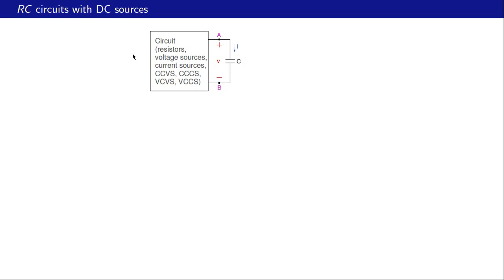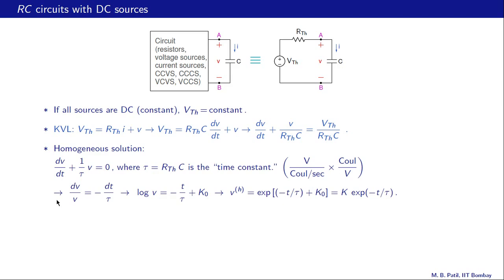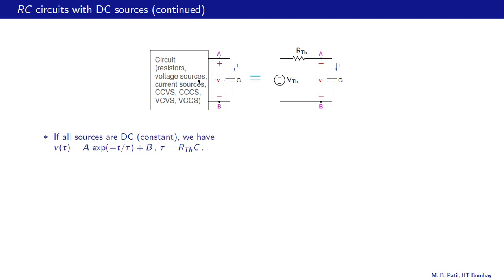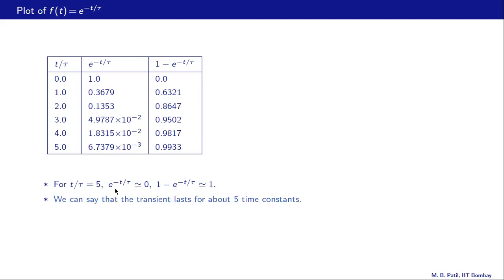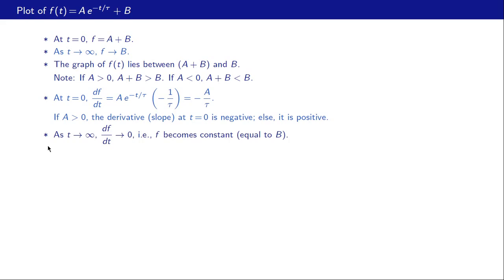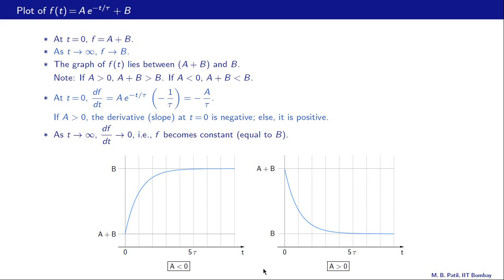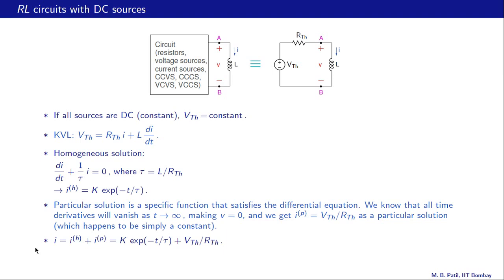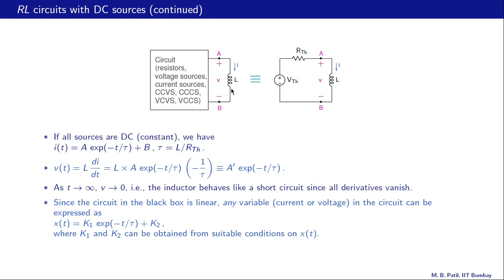Lecture 7 Introduction to RCRL circuits in time domain 1